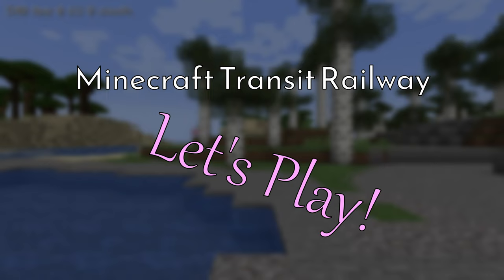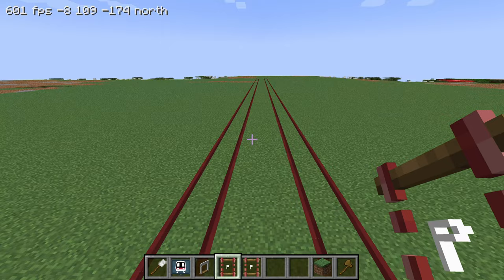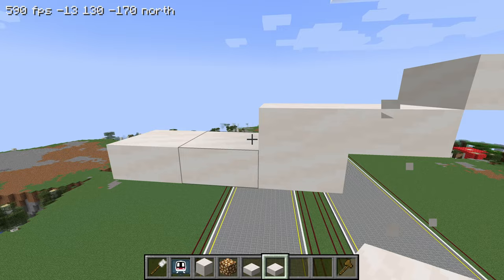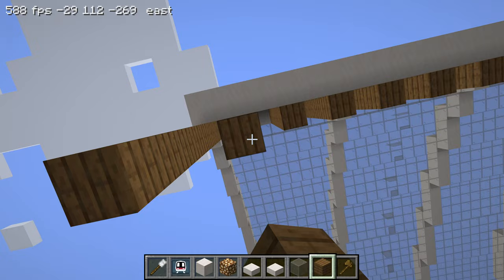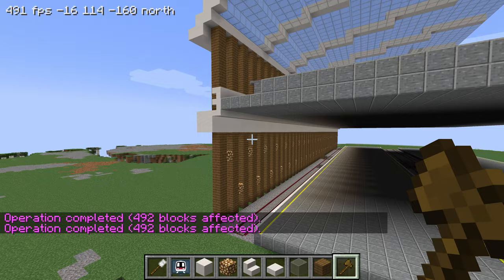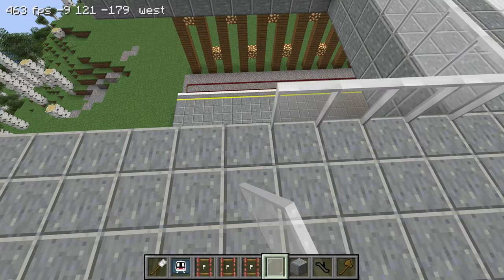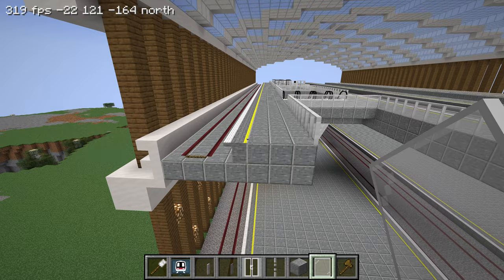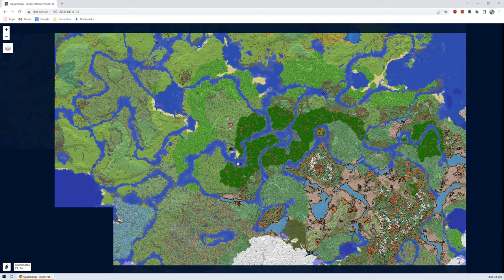The First Station! - Minecraft Transit Railway Let's Play S1E1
In the first episode of the Minecraft Transit Railway Let's Play series, we build our very first station near the spawn point. The first railway line in the world, the Spawn Line, has also started service!